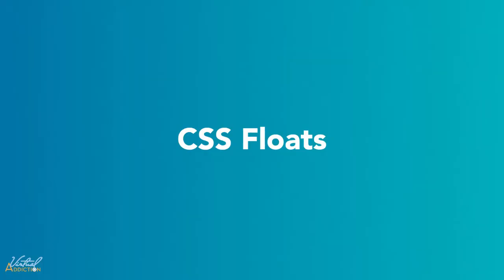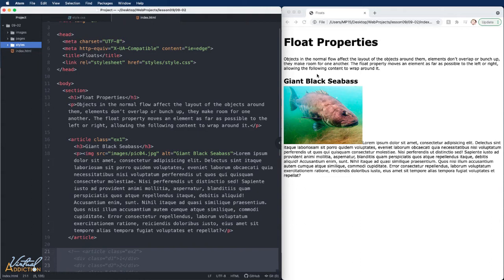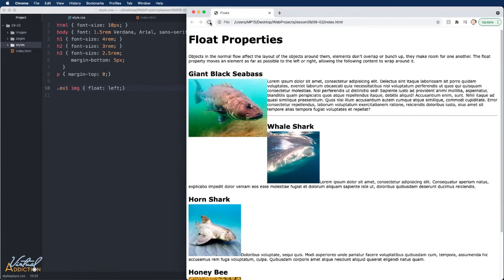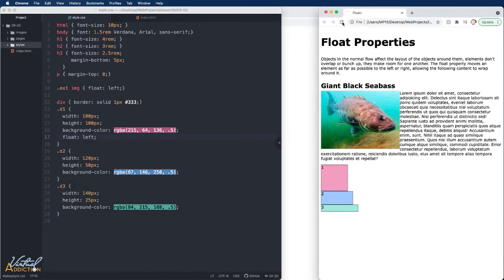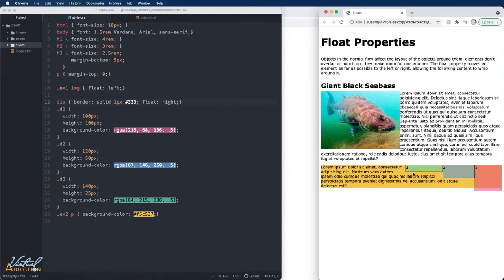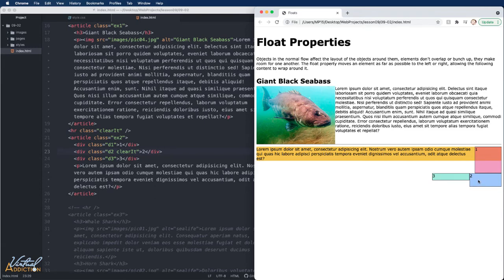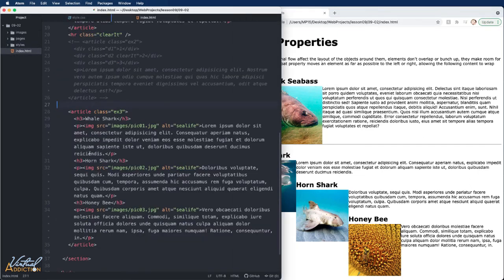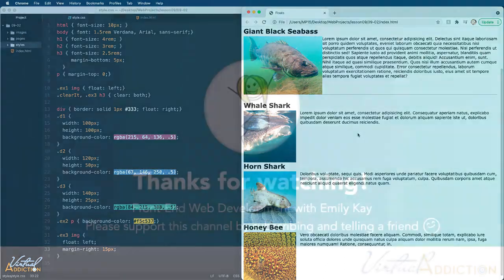CSS Float for beginners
In this video, I take a look at what's happening when we float something with CSS, and how clears work with floats. Floats can be really confusing to understand as they have some funky behaviors, here, we won’t be looking at how to use floats to build a layout, but instead understanding how they work, so when you do build your layout you'll have a better idea of how to control things. This is a great tutorial for beginners, it will help you to understand floats.